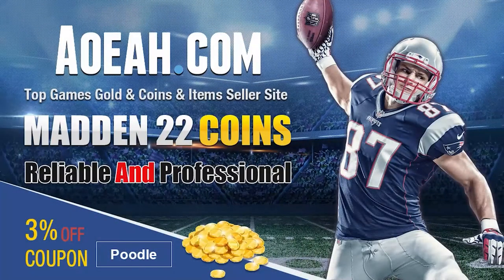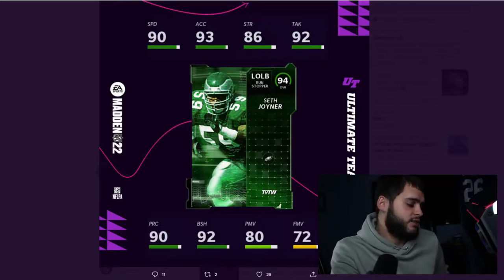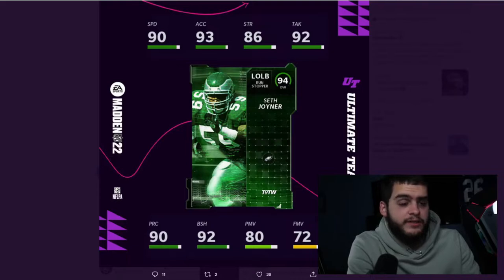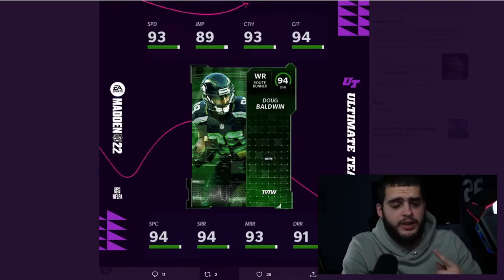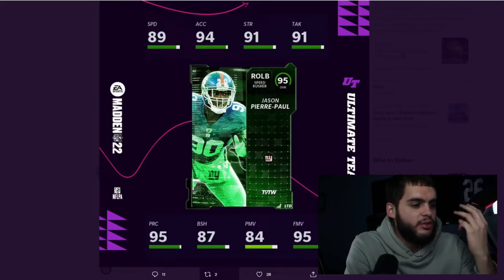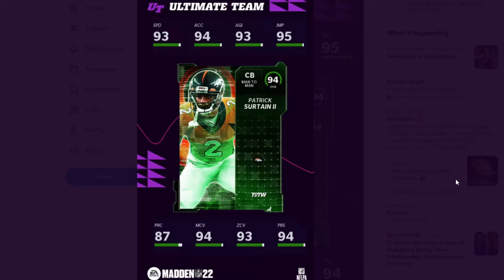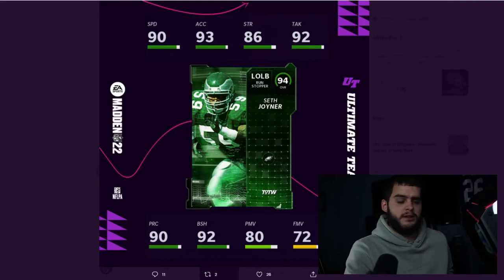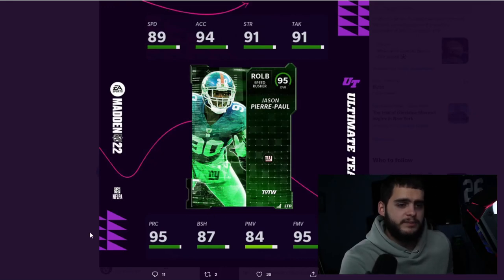LTD JASON PIERRE-PAUL! TOTW HERO SURTAIN AND MORE! EARLY TOTW REVEAL! | MADDEN 22